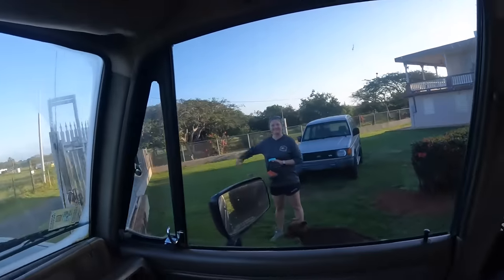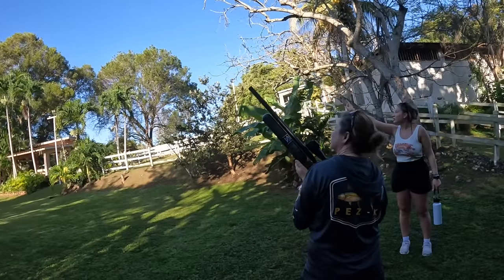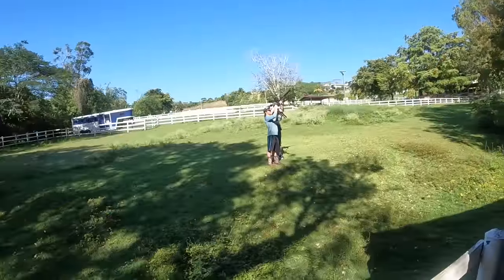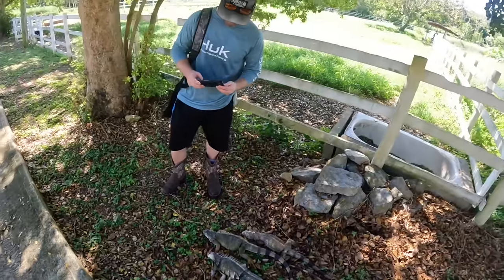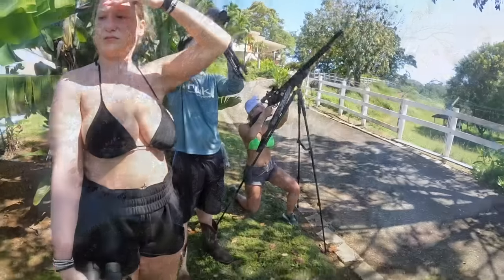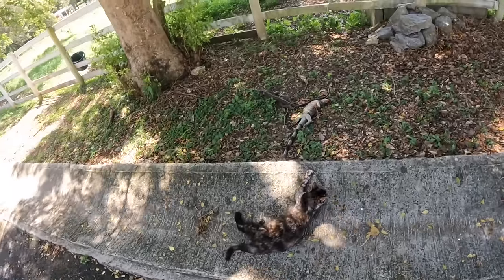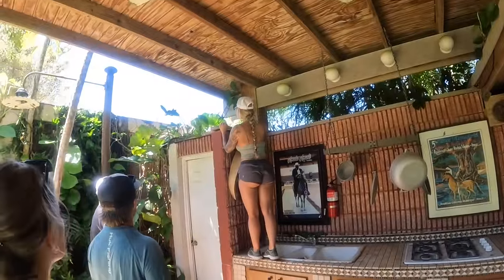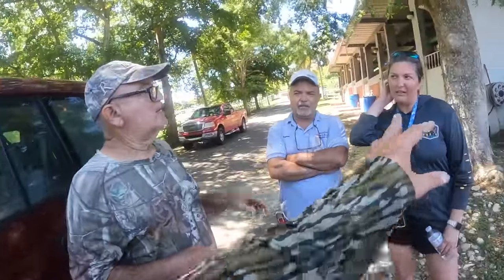Puerto Rico IGUANA HUNTING - Removing nesting iguanas from a horse farm - Columbian Paso Fino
We hunted a big horse farm on Saturday, which was the first day we had that wasn’t overcast.  ￼ It was easy hunting, but we didn’t see huge numbers of iguanas. ￼ Everyone from @402Outdoors was able to harvest a bunch of iguanas, and that farm became one of our new favorite farms .
￼￼ My wife and I live between South Carolina and Puerto Rico. We offer hunting, fishing, and adventure tour guide services in both places. We are a full service outfit, as in we provide quite literally everything you need. All you need to do is show up. You let us know what kind of adventure you want, and we will make, an adventure of a lifetime for you. Scan through our videos and I’m sure you will find something that fits you. Below is a link to our iguana hunting website.  You can also reach us through the email that is listed in the channel description, and our website will be listed in every single video description.  Love y’all, and we are ready to make your adventures of your dreams a reality.